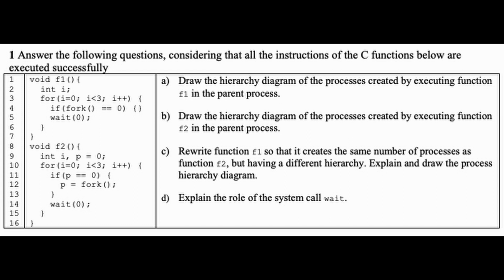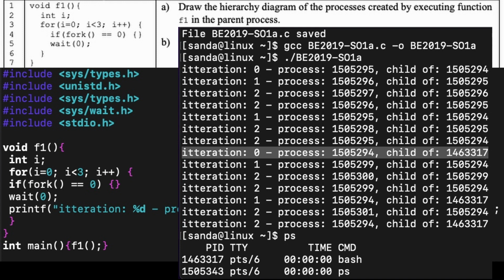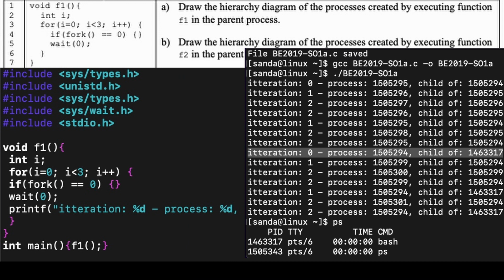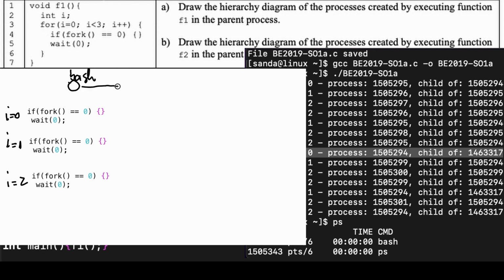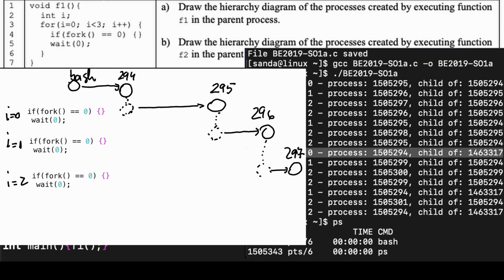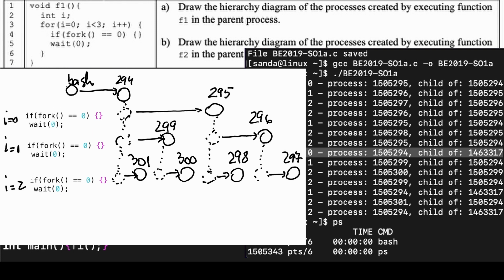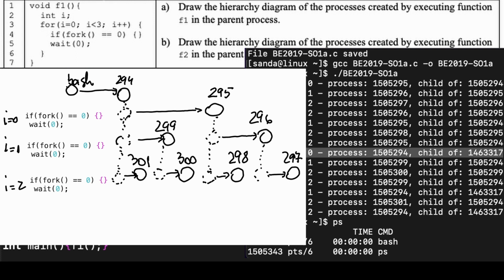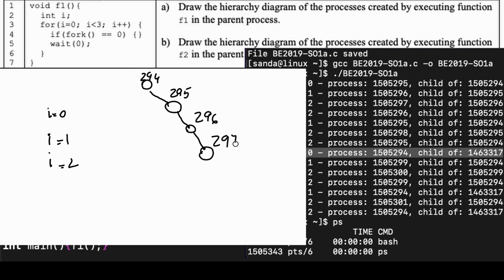fork and wait - subj 1a, Operating Systems, Bachelor Degree Written Exam, July, 2019.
1 Answer the following questions, considering that all the instructions of the C functions below are executed successfully:

void f1(){
    int i;
    for(i=0; i‹3; i++) {
       if(fork() == 0) {}
       wait(0);

a) Draw the hierarchy diagram of the processes created by executing function f1 in the parent process.